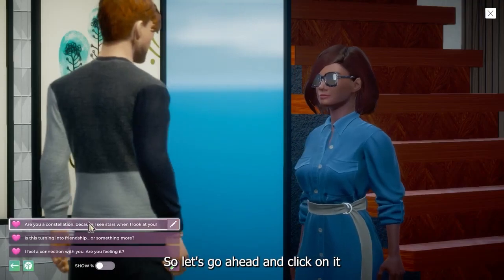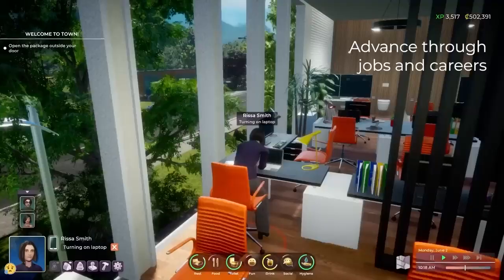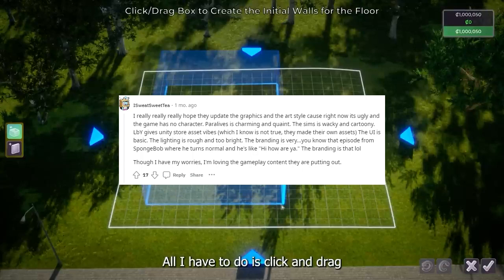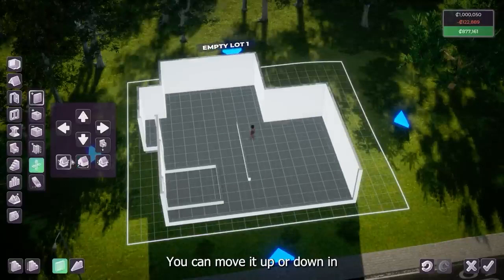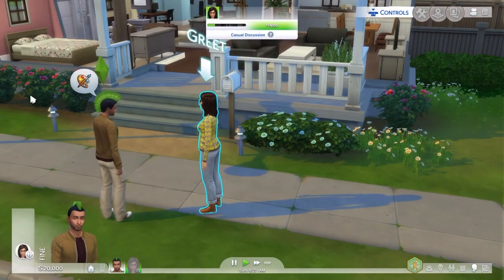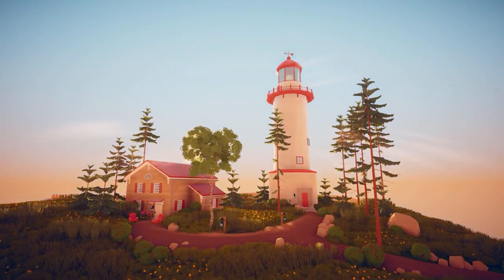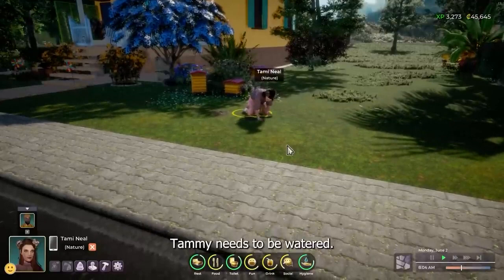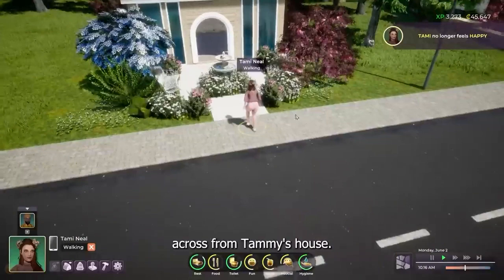Let's talk about the elephant in the room - the Life by You graphics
Despite graphics appearing to be a superficial quality, in today's video I present the case that graphics are actually much more influential than what meets the eye... and today, I apply this concept to Life by You's graphics!